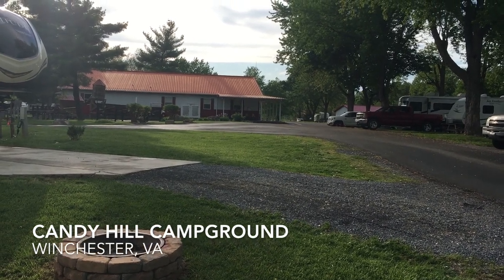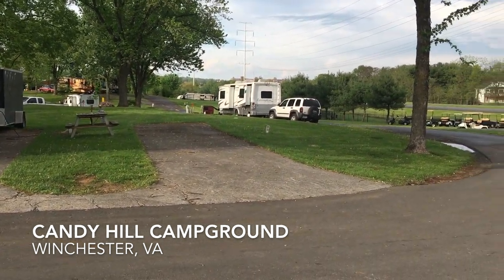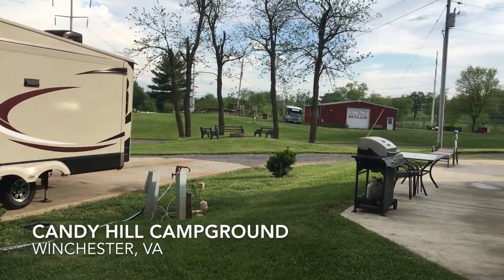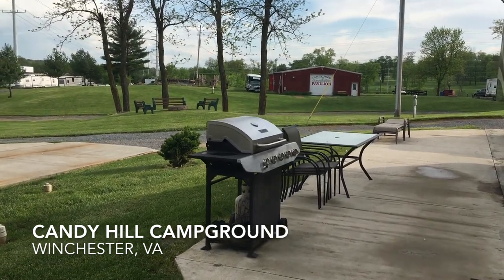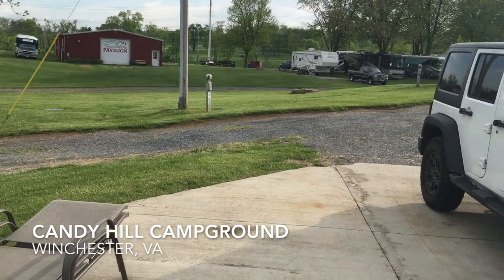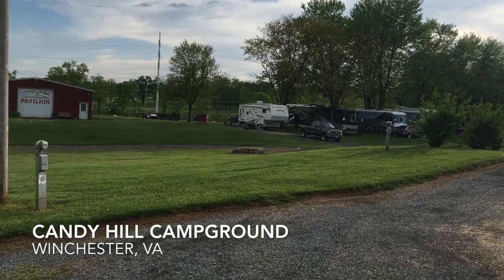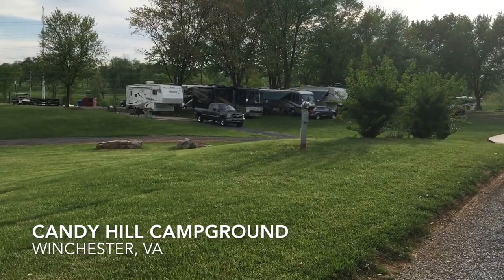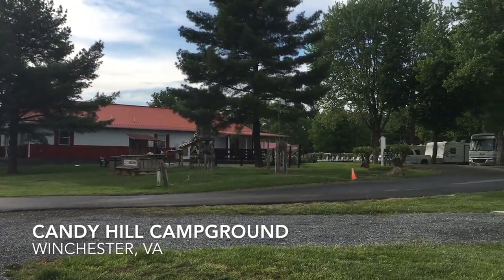CandyHill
Introduction to Candy Hill Campground, Winchester, VA